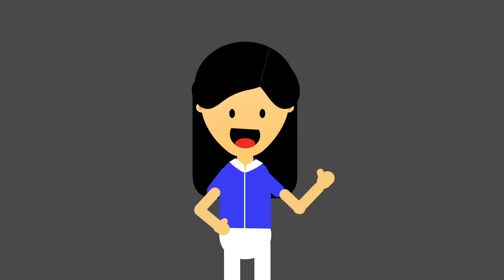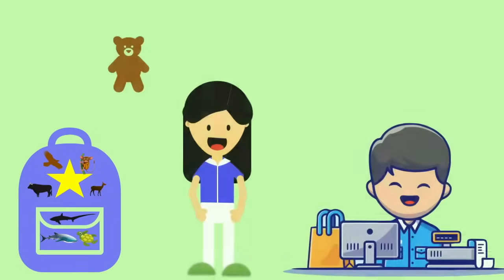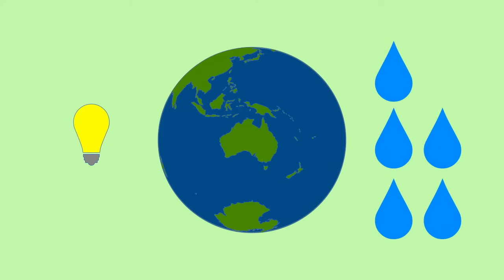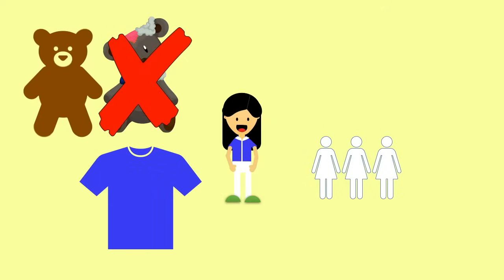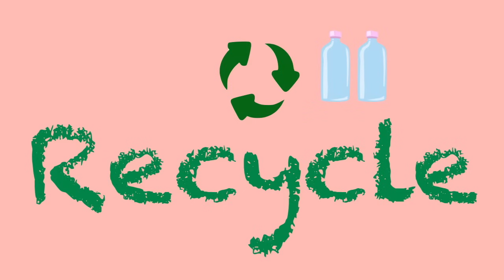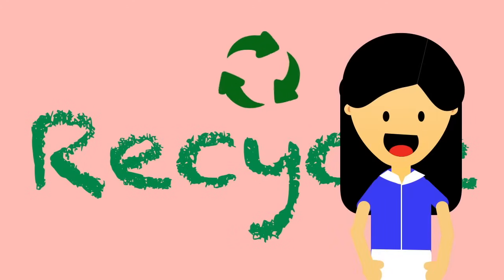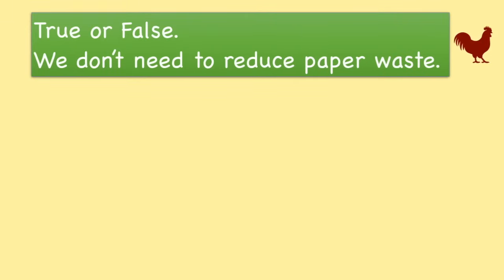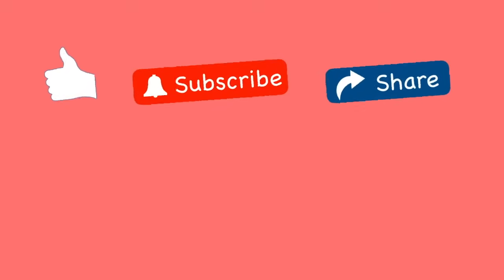Reduce, Reuse, Recycle - What can kids do? | Earth Day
Learning Objects:
1. To Learn what it means to reduce, reuse, and recycle waste

Follow Teacher Jen on Facebook to get sneak peeks of ongoing projects and to communicate with other parents and teachers:

classroom - Designed by upklyak / Freepik
finger pointing "you" - Designed by Freepik
cardboard boxes - Designed by pch.vector
trashbags on the floor - Designed by brgfx
girl hugging Earth - Designed by brgfx
toilet paper - Designed by macrovector
reusable eco water bottle and jar - Designed by pch.vector
recyclable materials - Designed by macrovector
shampoo bar - Designed by macrovector
rice - Designed by macrovector

boy brushing teeth
old teddy bear
soda cans